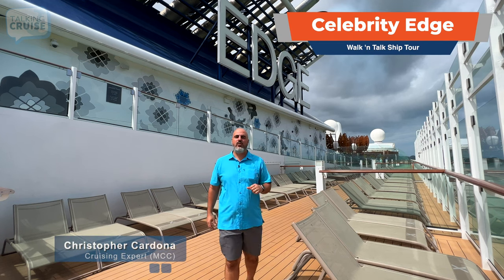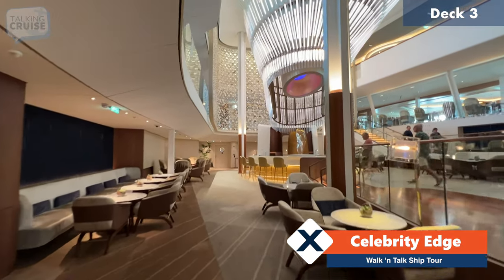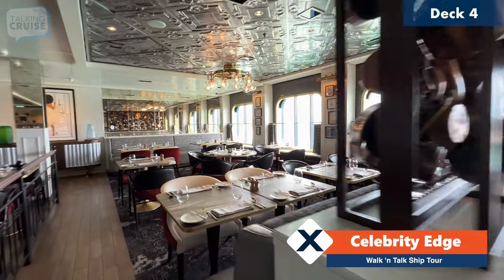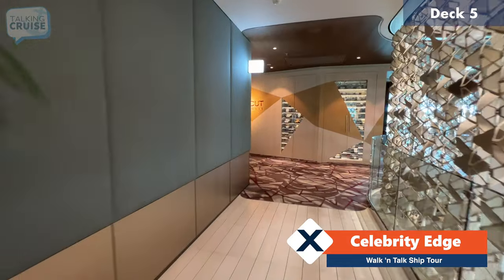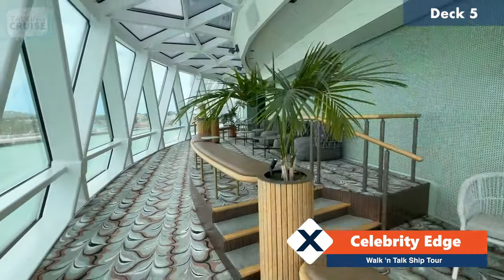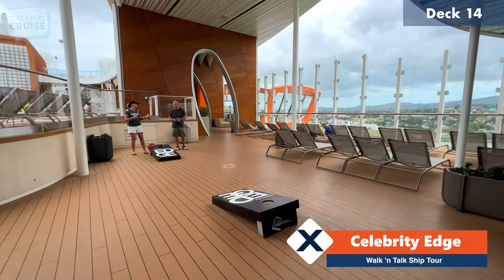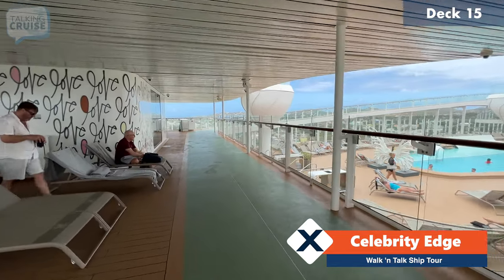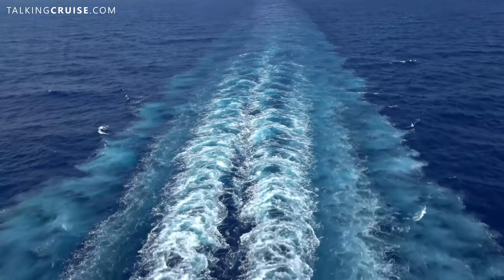Celebrity Edge | Complete Walkthrough Tour (2023)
Celebrity Edge was a major leap forward in design and features for Celebrity Cruises when she launched in 2018. With revolutionary innovations like the Magic Carpet and Eden and thoughtful spaces including the Rooftop Garden plus updates to guest favorites like the Martini Bar, Theater and Pool Deck, Celebrity Edge delivers a well-rounded experience for guests throughout.

Our Celebrity Edge Complete Walkthrough Ship Tour is a must watch before your cruise on Celebrity Cruises incredible Celebrity Edge.

Get to the locations you want to see most with our easy chapter selections:
($) indicates extra cost

Teaser - 00:00

Deck Two - 00:24
The Basement
Destination Gateway

Deck Three - 02:28
Normandie Restaurant
Tuscan Restaurant
Shore Excursions
Guest Relations
Grand Plaza
Martini Bar
Camp at Sea

Deck Four - 08:32
Celebrity Shops
Cyprus Restaurant
Cosmopolitan Restaurant
Casino
Casino Bar
Le Grand Bistro ($)
Cafe al Bacio ($)
Celebrity iLounge
Future Cruises
Photo Gallery
The Club (Lower)
The Theatre (Lower)

Deck Five -17:50
The Theatre (Upper)
Captain's Club & Concierge
The Club (Upper)
Art Gallery
Raw on Five ($)
Fine Cut Steakhouse ($)
Celebrity Shops
Promenade (Exterior)
Blu Restaurant (AquaClass Exclusive)
Eden
Eden Restaurant ($)
Eden Cafe

Deck Twelve - 30:00
Luminae Restaurant (Suite Exclusive)

Deck Fourteen - 30:10
Oceanview Cafe
Edge Cabanas ($)
Magic Carpet
Resort Pool
Pool Bar
Mast Grill
Solarium
Spa Cafe & Juice Bar
The Spa ($)

Deck Fifteen - 39:28
Fitness Center
The Retreat Lounge (Suite Exclusive)
Smoking Area
Jogging Track
Rooftop Garden
Rooftop Garden Grill ($)
Sunset Bar

Deck Sixteen - 45:35
Hot Tubs
The Retreat Sundeck (Suite Exclusive)